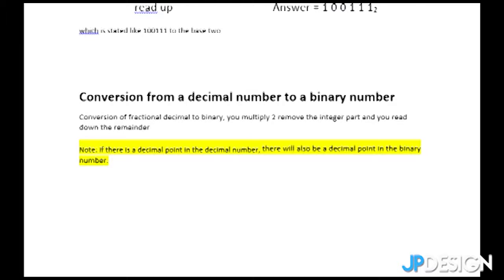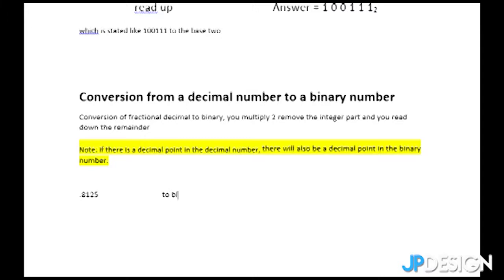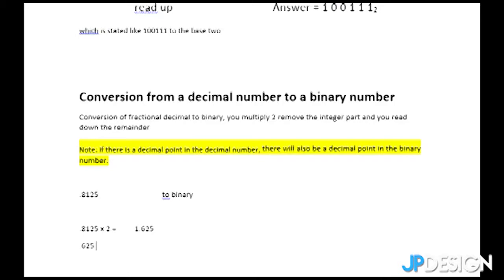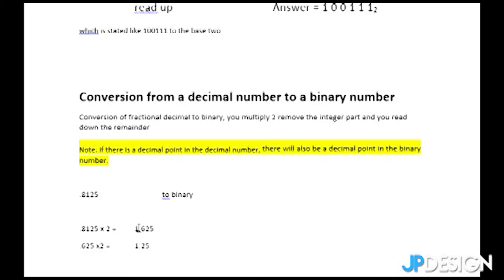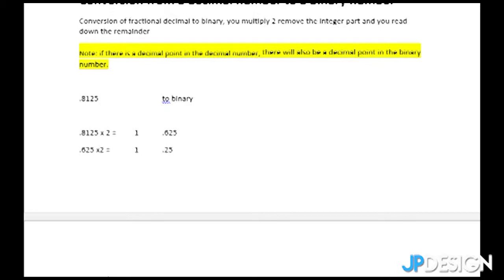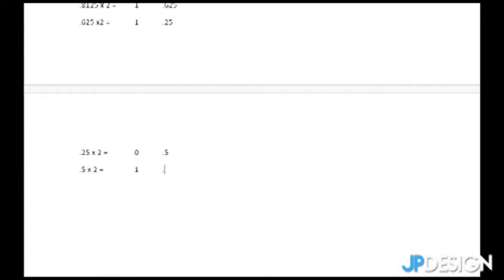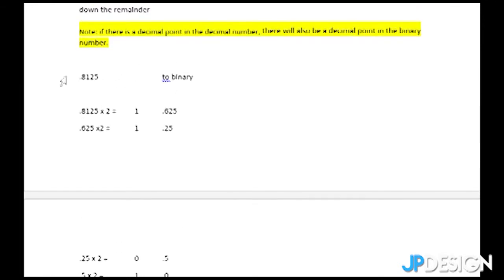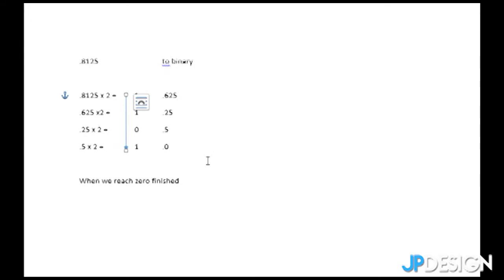Conversion of a fractional decimal to binary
This is a video shows how to convert the fractional part of a decimal number into a binary number